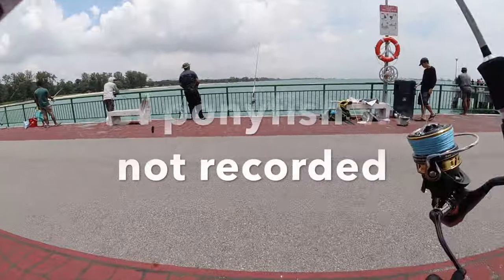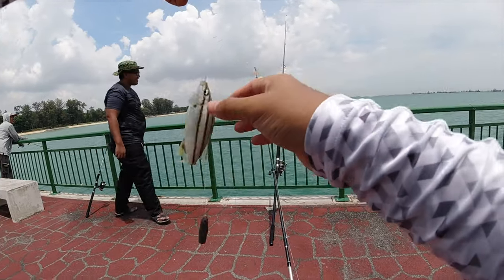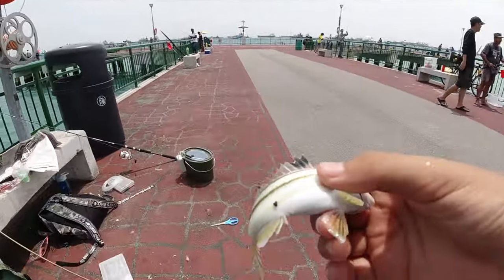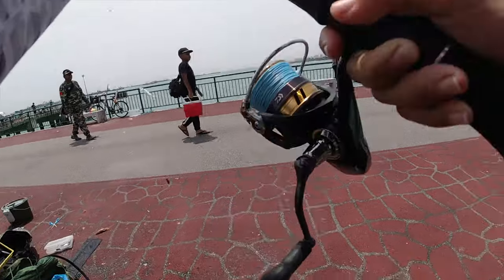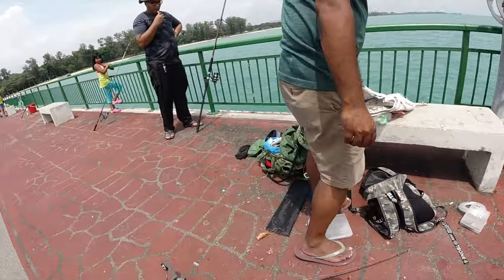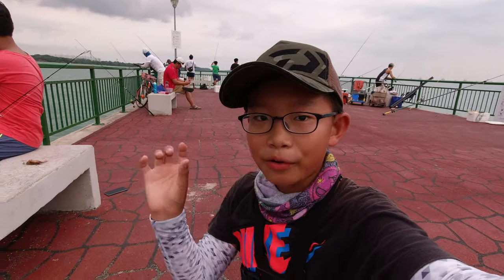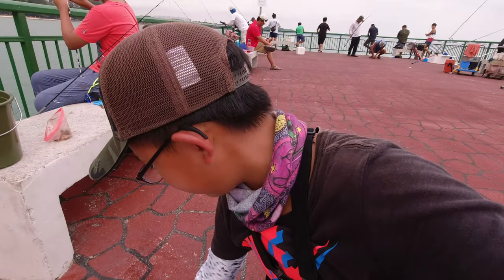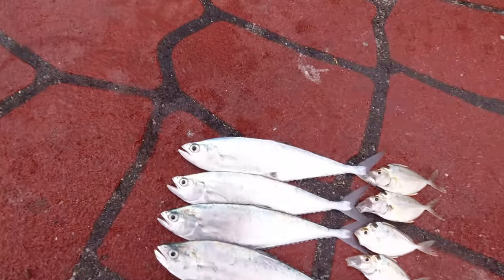Bedok Jetty fishing: Queen fish frenzy S1Ep22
Went to Bedok jetty to try for some bait fish and sagai, but ended up catching queenfish.